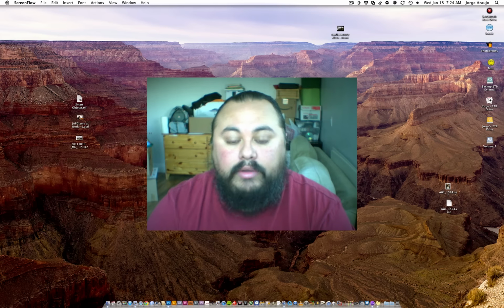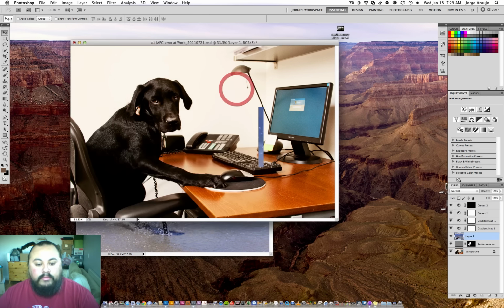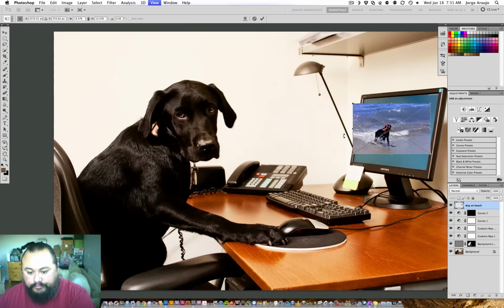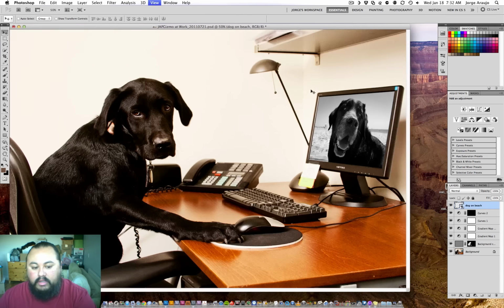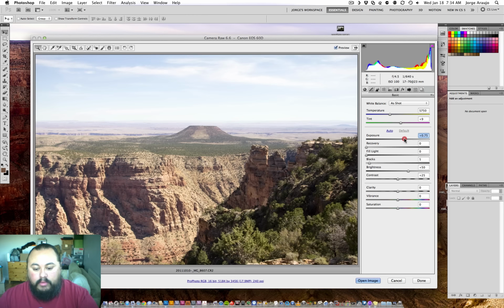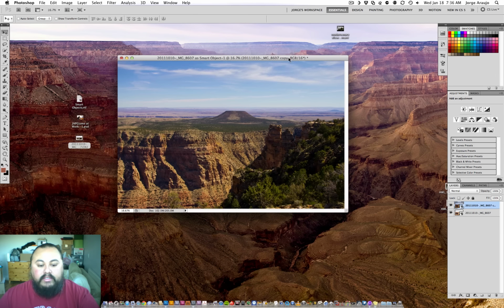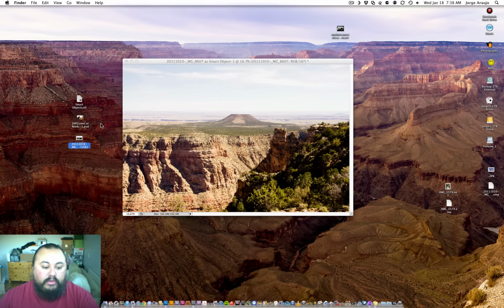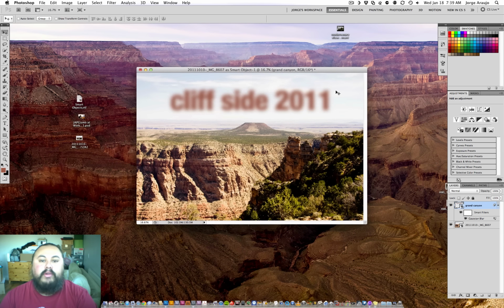Jorge's Quick Tips #1 Smart Objects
Jorge's Quick Tips is a tutorial series where I will be showing different aspects, tools or concepts for using Design and Photography Applications and Cameras.
Episode 1 is a tutorial on using Smart Objects in Photoshop. They are very powerful tools and can make working on files much easier and more effective.